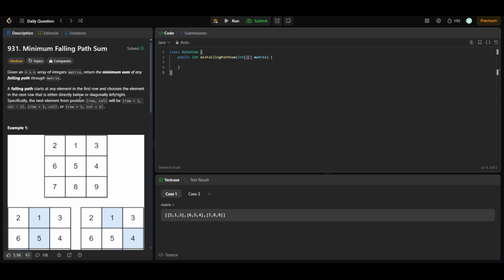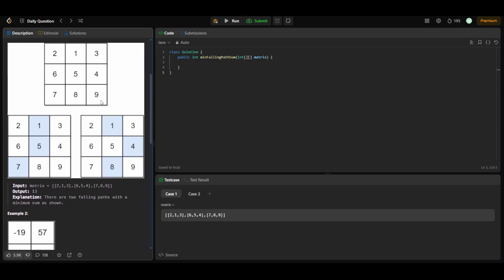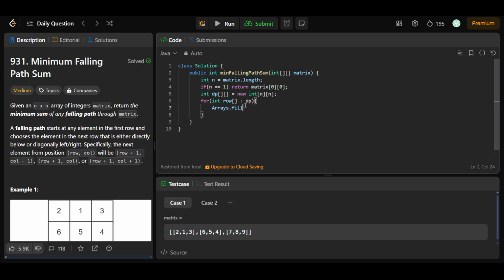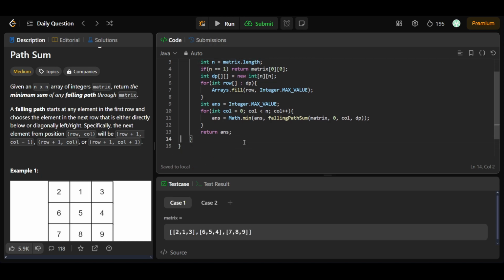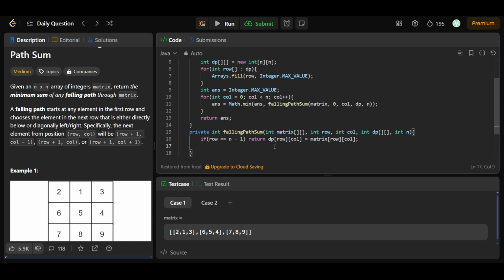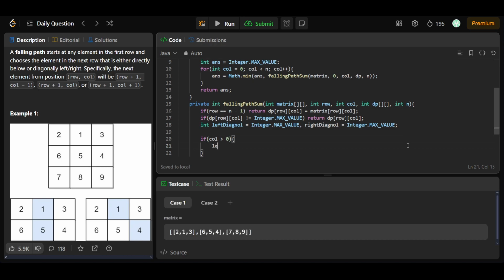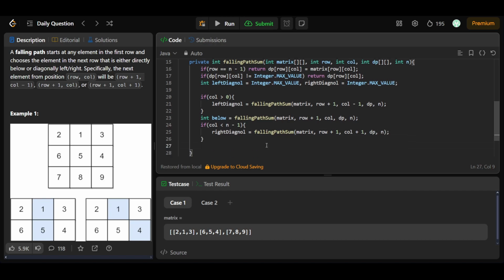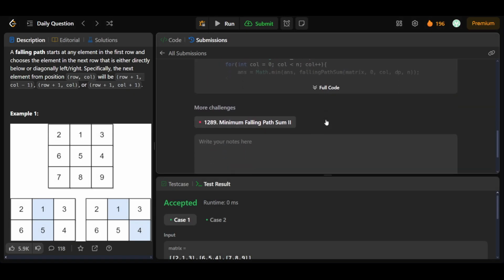LEETCODE DAILY QUESTION 931 | Minimum Falling Path Sum | Is Kabir Coding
In this video I'll be solving LeetCode daily question 931. Minimum Falling Path Sum by Dynamic Programming.